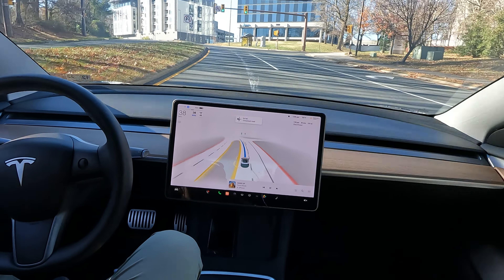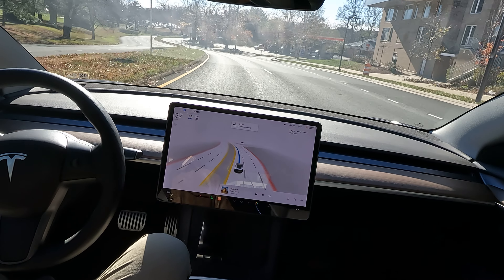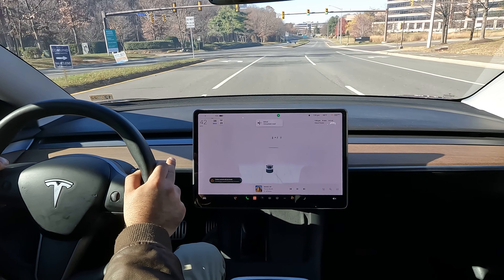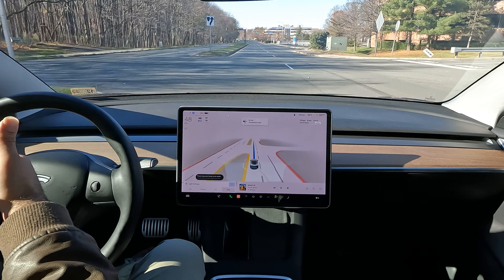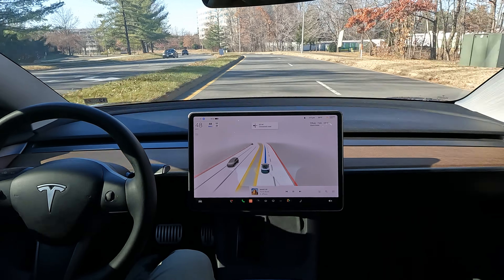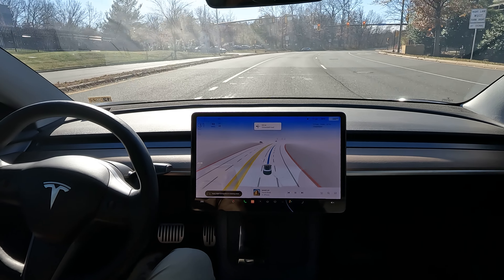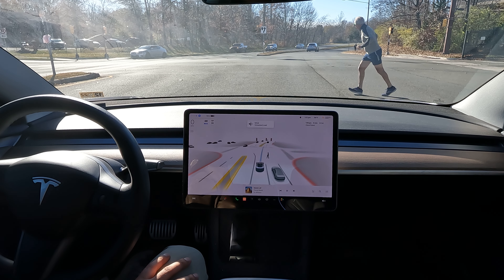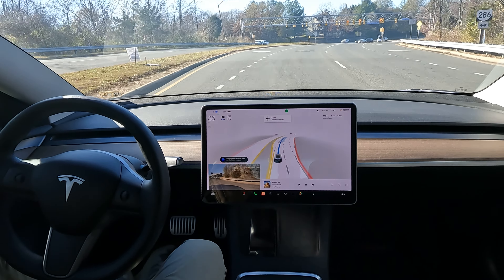Tesla Fsdbeta is like having a personal driver in Reston Town Center 4k 10.69.3.1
Sunrise Valley Drive Reston, Virginia .

Reston stand up

Reston town center

@Google Reston @Microsoft Reston

Self-Driving Experience

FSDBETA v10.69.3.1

@WholeMars @ChuckCook @DirtyTesla these guys are my fsd heroes right here shout out to them

Will v11beta release get "wider" around Christmas 🎄 ?